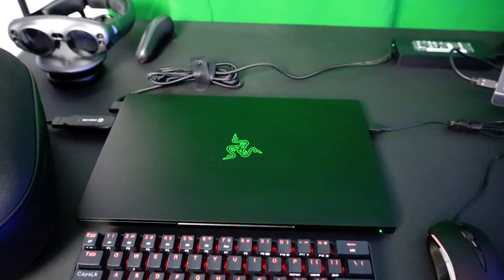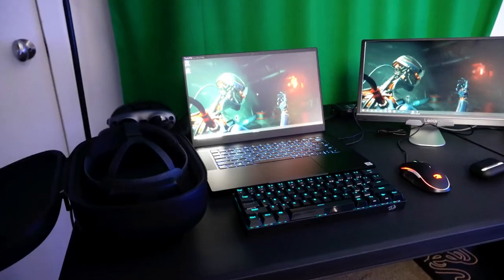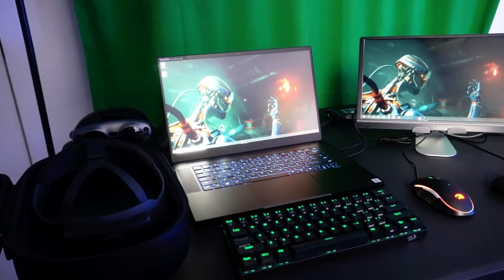Recommended Computers To Use For XR Development !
In today's video I give you few computer recommendations for VR development, AR development, and MR development based on what I've used while working with clients and prototyping in YouTube.

I've also added few configurations I personally recommend below:

1- IBUYPOWER PC Desktop Custom Build (VR/AR/MR Development)

- Intel Core i7-9700F - 16GB Memory - NVIDIA GeForce RTX 2070 Super - 1TB HDD + 480GB SSD
- Liquid Cooled Intel Core i9, 32GB RAM, 512GB NVMe SSD + 2TB HDD, NVIDIA GeForce RTX 3060 12GB

2 - Razer Blade 15 Base Laptop (VR/AR/MR Development)

Razer Blade 15 Base: Intel Core i7-10750H 6-Core, NVIDIA GeForce RTX 2060, 15.6" FHD 1080p 144Hz, 16GB RAM, 512GB SSD

Razer Blade 15 Base: Intel Core i7-10750H 6 Core, NVIDIA GeForce RTX 3060, 15.6" FHD 1080p 144Hz, 16GB, 512GB SSD

Razer Blade 15 Advanced: Intel Core i7-10875H 8-Core, NVIDIA GeForce RTX 3080, 15.6” 4K OLED, 32GB RAM, 1TB SSD